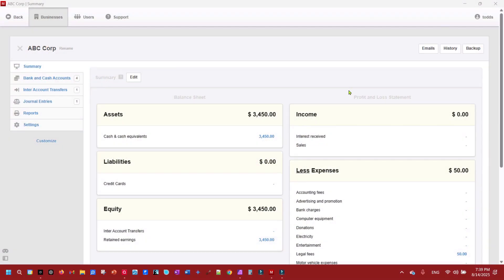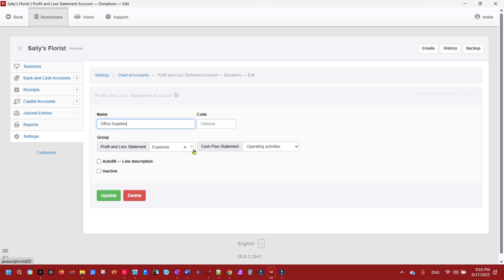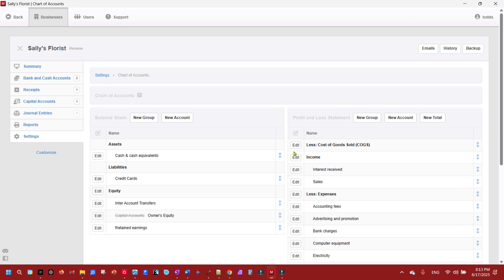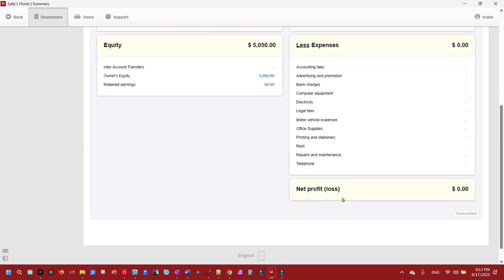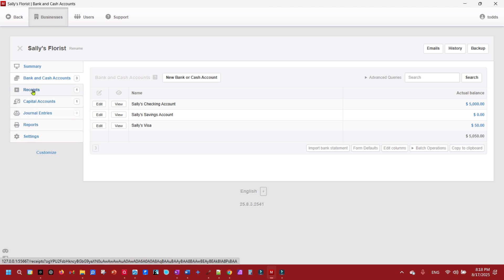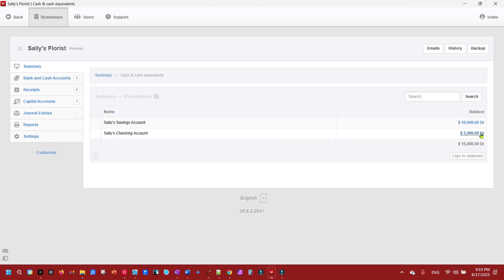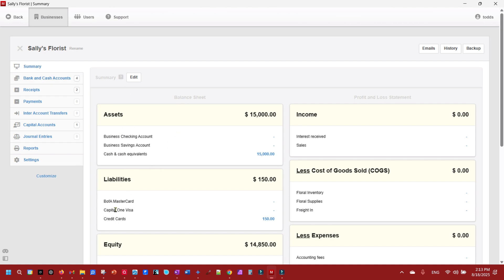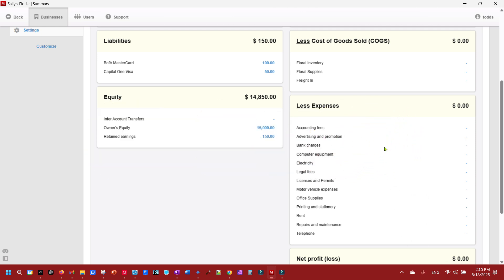📒Manager.io - Customizing the Chart of Accounts and Control Accounts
In this video tutorial, we will customize the Chart of Accounts in Manager.io using a real-world example of a fictitious business, "Sally's Florist," to streamline bookkeeping and financial tracking. Perfect for small business owners, this tutorial covers everything you need to set up a tailored accounting system in Manager.io for your floral shop. While not exhaustive, this step-by-step guide provides a solid foundation for managing your finances efficiently.

What You'll Learn:
- How to rename existing accounts created by Manager.io for clarity
- How to remove unnecessary accounts to declutter your chart
- How to add new accounts and create new account groups for better organization
- How to set up control accounts for accurate reporting
- Adding specific accounts like Checking, Savings, and a second Credit Card (with opening balance)
- Creating a Credit Cards group to track payments
-Building a custom dashboard to quickly view account balances

By the end, you’ll have a clean, customized Chart of Accounts designed for quick retrieval of account information, helping you stay organized and make informed financial decisions.

🔑 Key Topics Covered:

- Manager.io accounting software tutorial
- Small business bookkeeping for florists
- Setting up bank accounts (Checking & Savings)
- Managing credit card accounts in Manager.io
- Creating a financial dashboard for sole proprietors